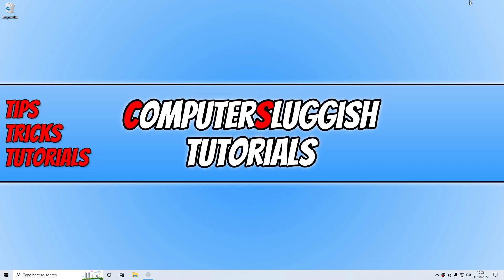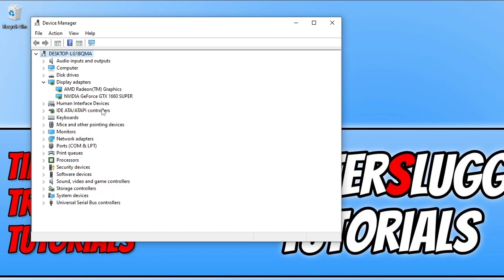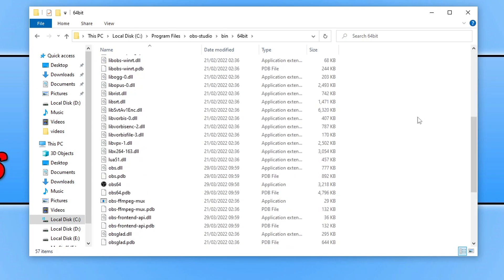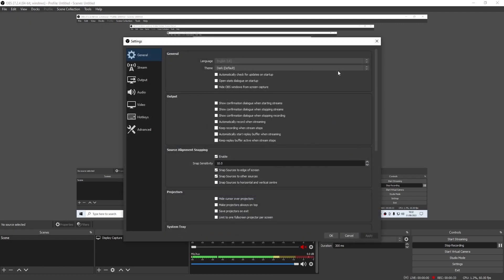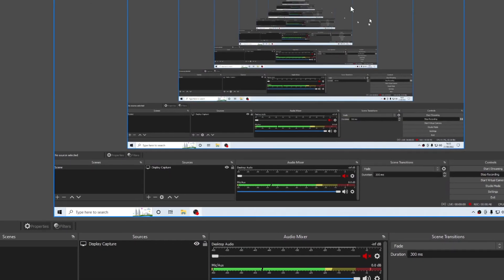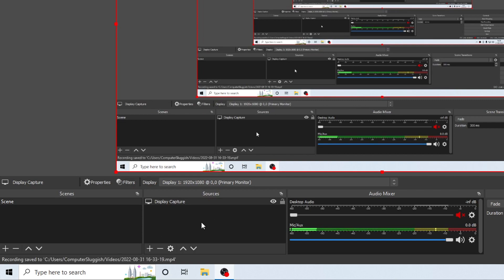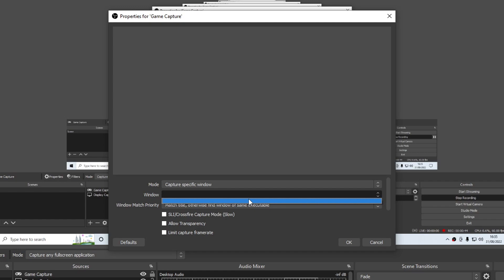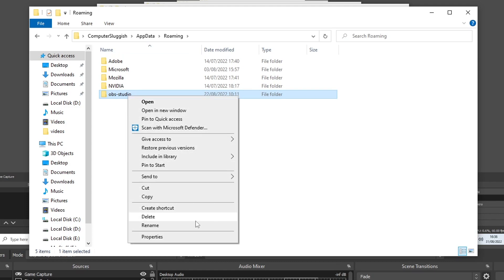OBS Black Screen Fix Windows 10 & Window 11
OBS Studio Black Screen Game Capture/Display Fix

In this video, I will be showing you how to fix OBS Studio black screen issues on your PC or laptop. If you are trying to record or stream using OBS Studio but getting a black screen in game capture, or a black screen in display capture, then by doing the methods I show you in this video will get the display/game capture working again so it is no longer black or blank on your Windows 10 or 11 computer.

AMD Ryzen 5 5600G
Corsair Vengeance LPX 16GB 3200MHz
Gigabyte GeForce GTX 1660 SUPER OC 6G
B550-A PRO
Corsair TX750M
SAMSON Q2U Microphone